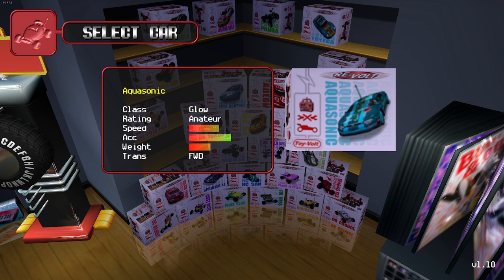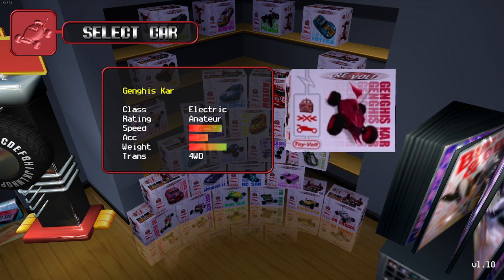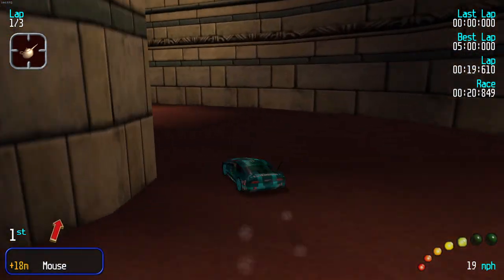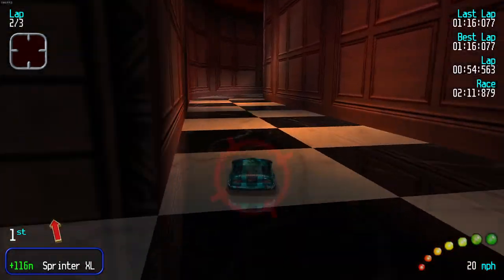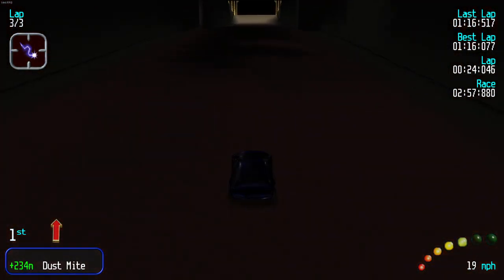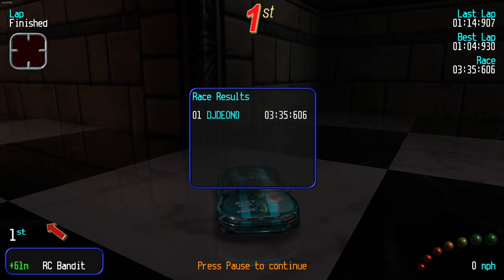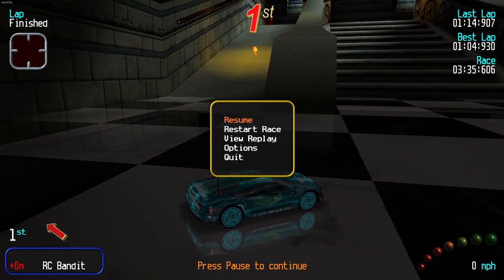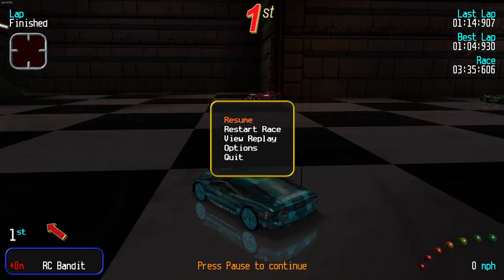RE-VOLT - TESTING VEHICLE 012 - AQUASONIC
Legends! Welcome to the next Episode of a brand new series where I test drive every single vehicle that I can find in the legendary RC game Re-Volt. In this episode I am testing AQUASONIC!

I am testing all of the vehicles in two game modes: JUNIOR RC and SIMULATION. One 3 LAP RACE per GAME MODE. We'll be driving 3 laps per Race on the most difficult Re-Volt track (in my opinion) so that we can clearly see how the vehicle responds on different surfaces, slopes, angles, sudden turns, long straights, jumps and of course how it reacts to vehicle combat etc. The goal is to Win the Race and to set the fastest times for each race.

[EPILEPSY WARNING] To those sensitive to flashing images - there are some instances with some stages in the game that the screen will flash periodically - please take caution.

00:00 - The Blah Blah
01:12 - Junior RC Race Start
05:06 - Junior RC Results
05:46 - Simulation Race Start
09:26 - Simulation Race Results

[Please Note] There is no music in the video so that you can listen to the game sound and commentator clearly but you can add any music of your own in the background or check these cool music playlists I've compiled over the years on Spotify:

Warm regards,
D.